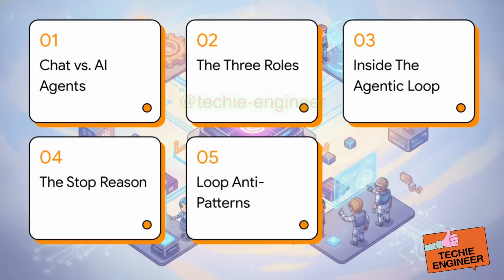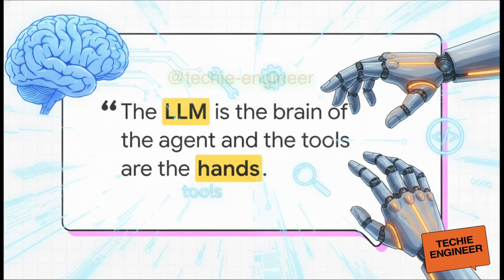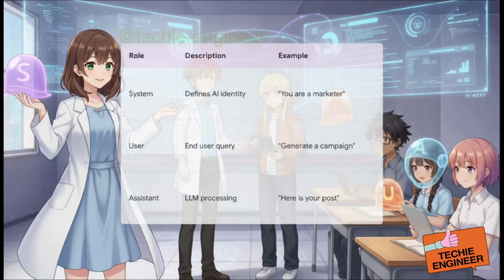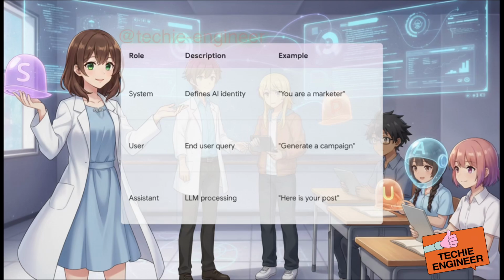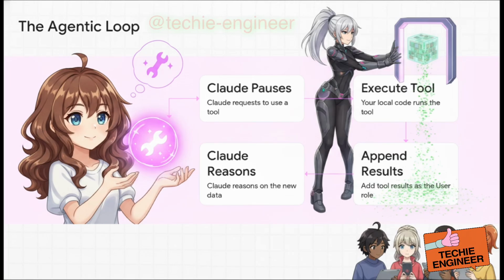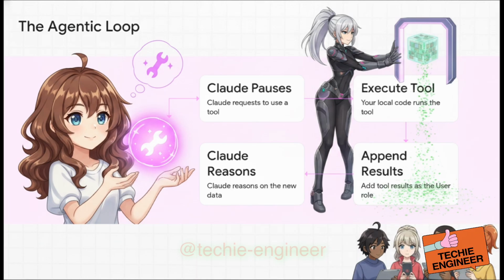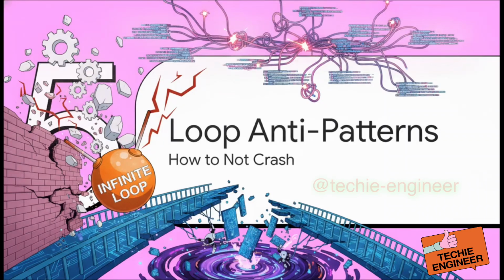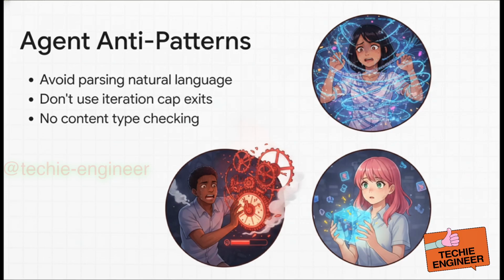Claude Certification | Chat vs Agents | The Three Roles | Agentic Loop | Stop Reason | Anti-Patterns